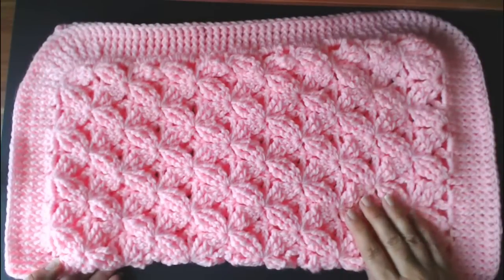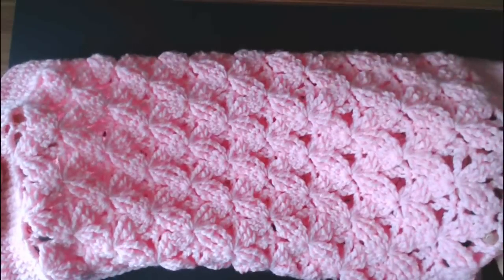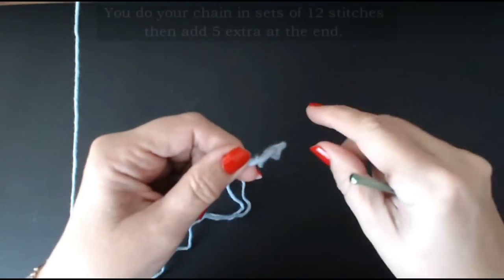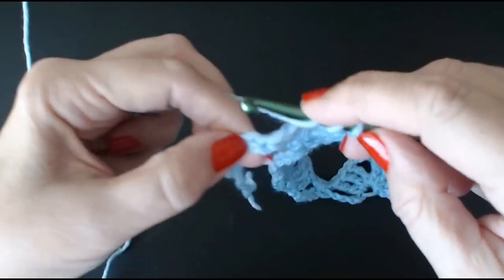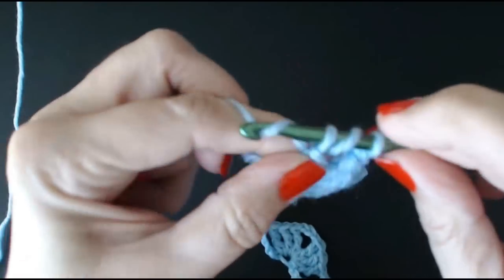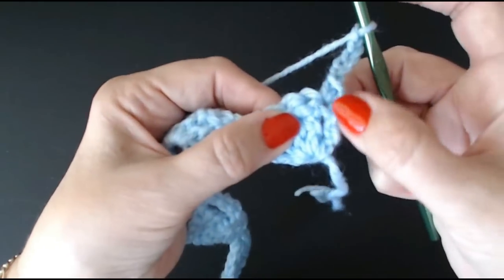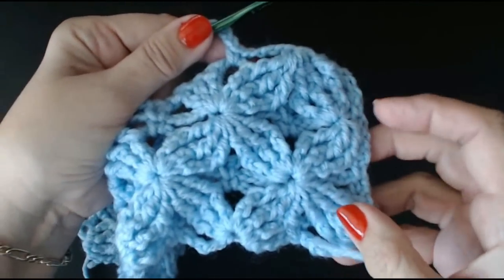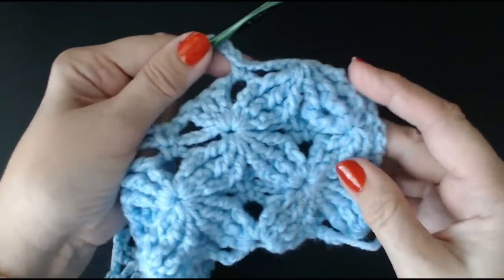Crochet Blanket AMAZING BUTTERFLY. (EASIER THAN YOU THINK. TRY IT)